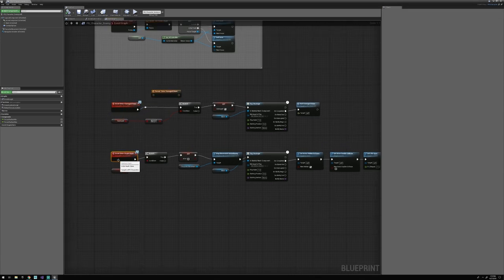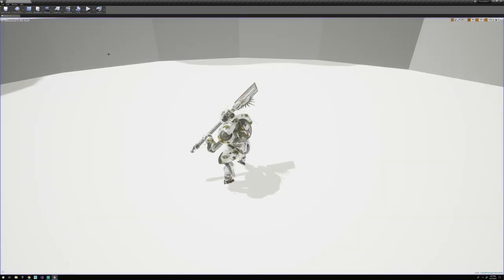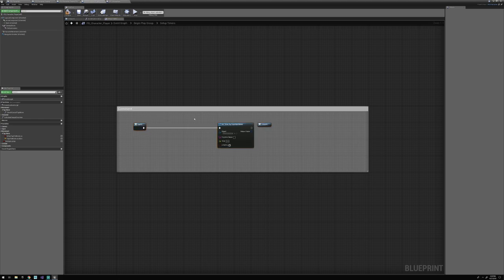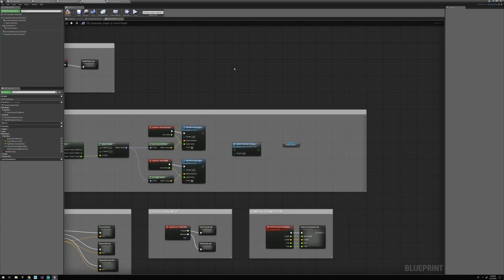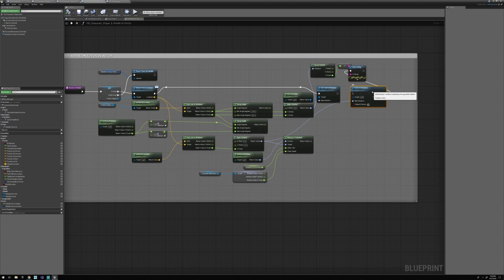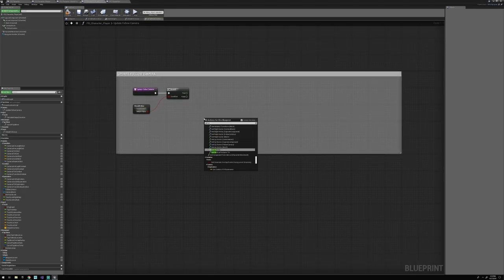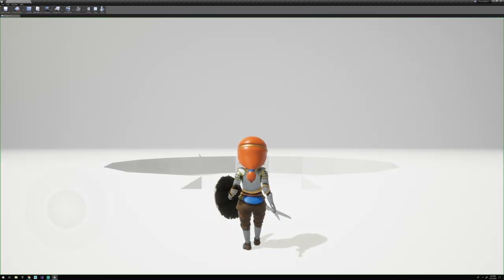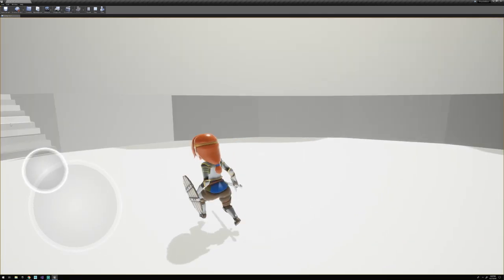Puzzle Box - Damage And Camera Continued